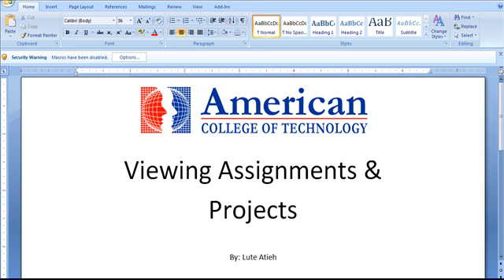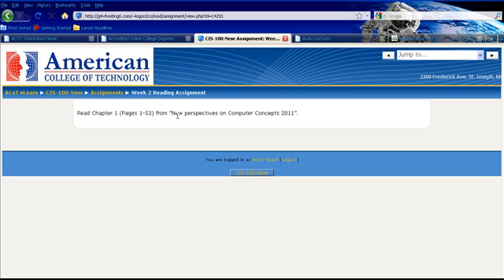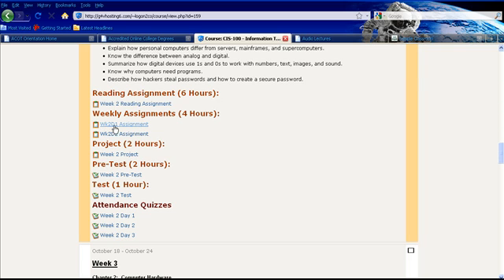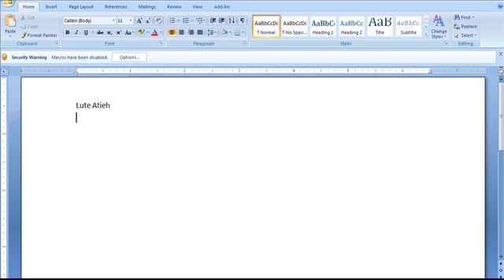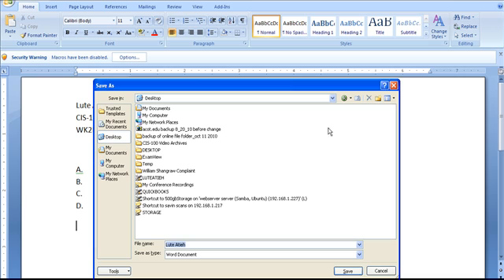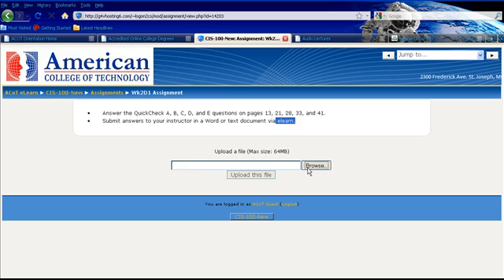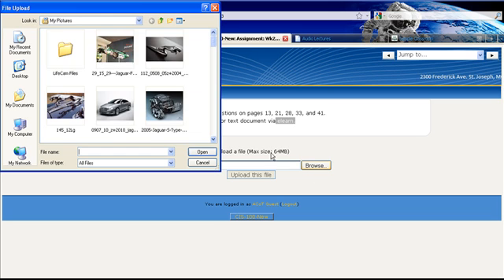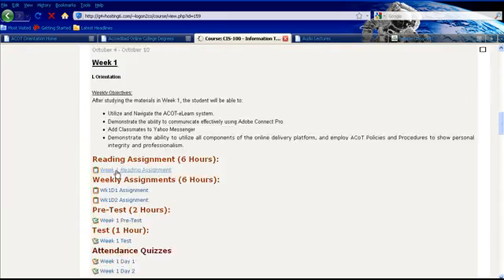Course Demo - Viewing assignments and projects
This short video will show you how to check your weekly assignments and projects. ACOT allows 24/7 access to your course material. All course work for each work is due by Sunday at midnight CST. This allows students to accommodate their goal for higher education while keeping up with buy lives.